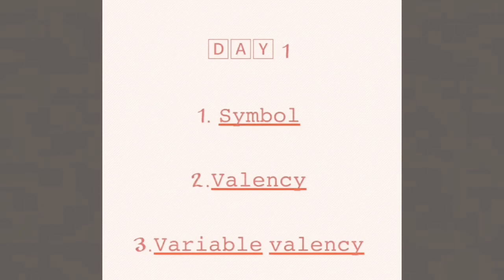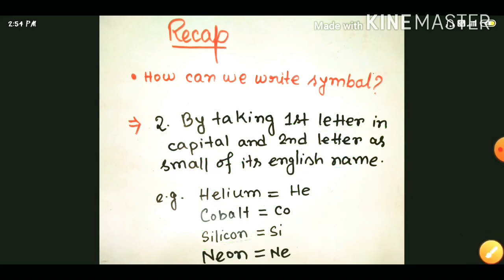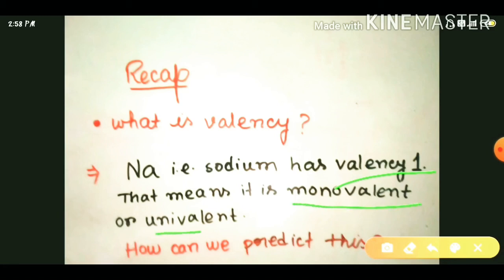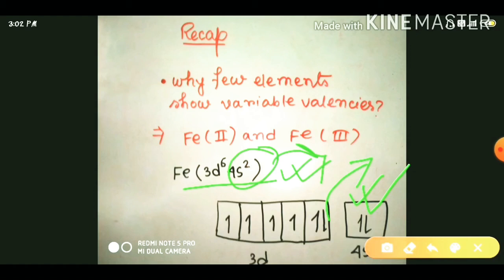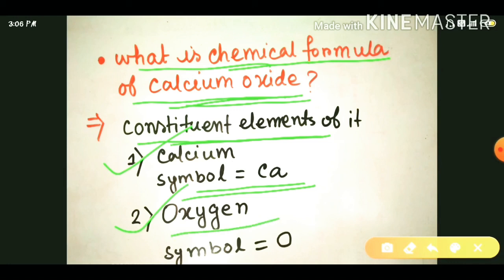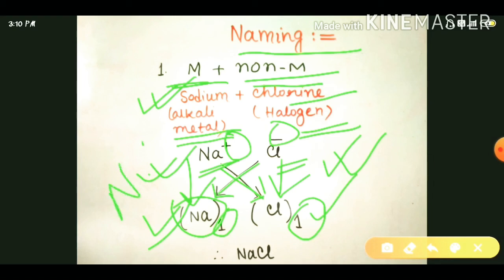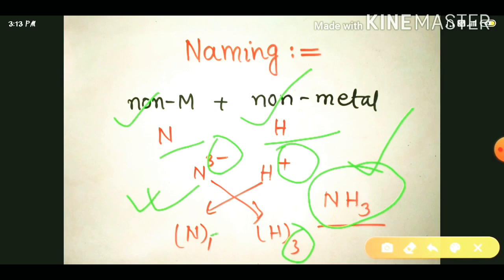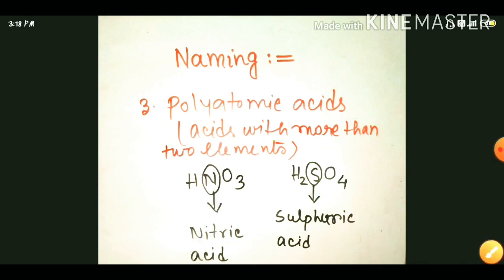Symbols, valency, variable valencies, radicals, chemical formula, naming of compounds